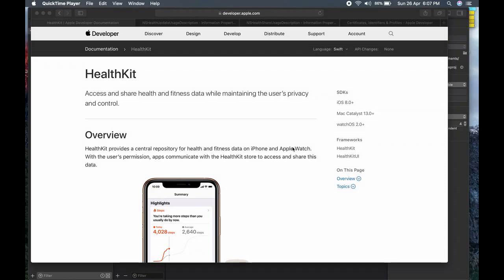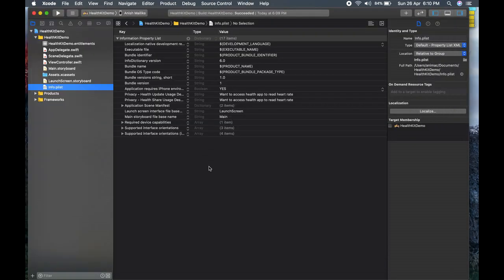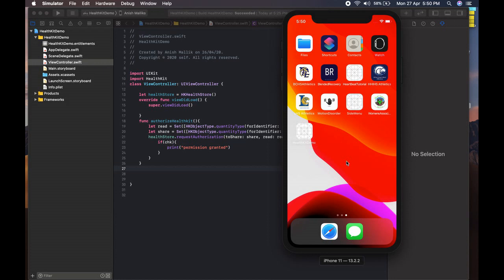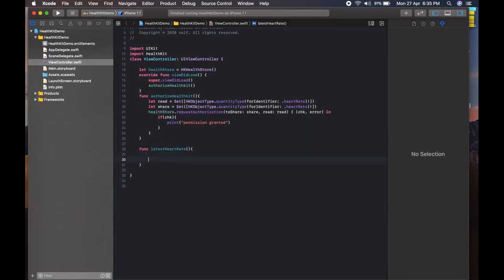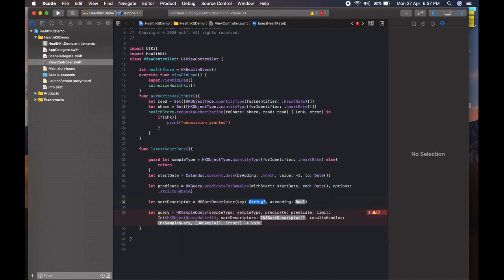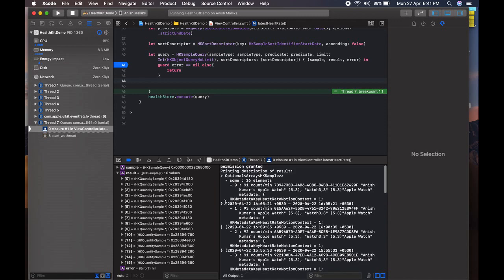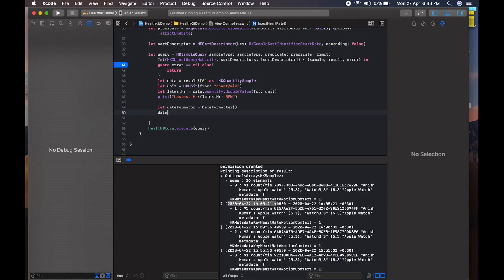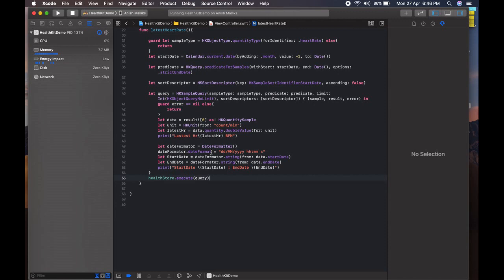How to Fetch Latest Heart Rate using HealthKit Framework | iOS | Swift | Apple Watch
In this Video tutorial you will see method to fetch Latest Heart Rate using HealthKit Framework in iOS using Swift Language.
- Require iPhone to run this application Because Heart Rate data you can fetch from iPhone Health App.
- Apple Watch which read Heart Rate and update the Health App in iPhone.